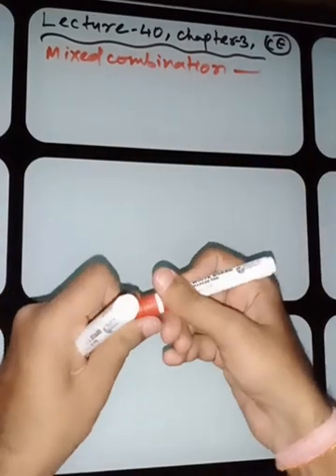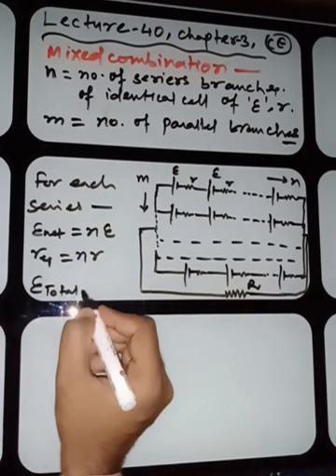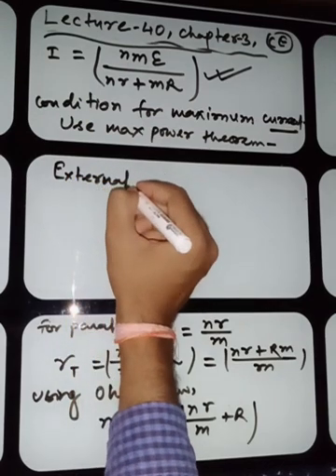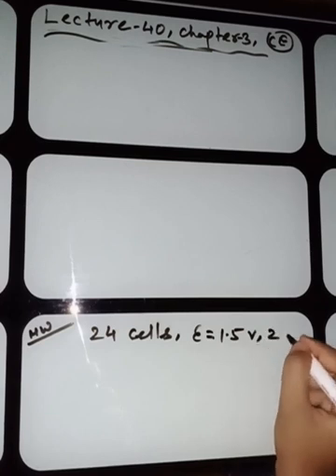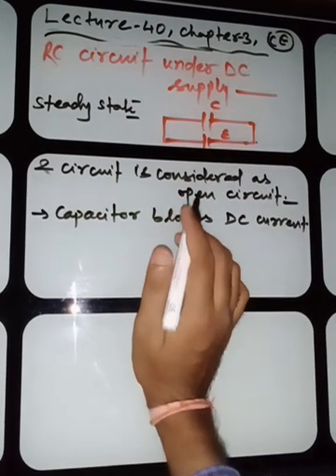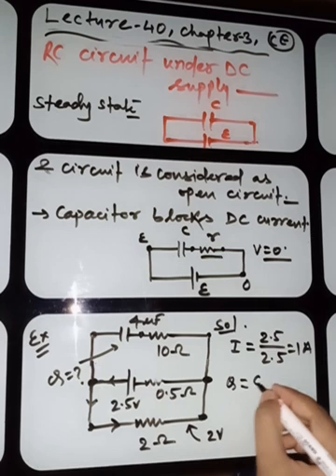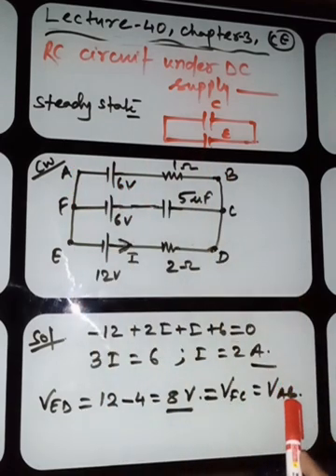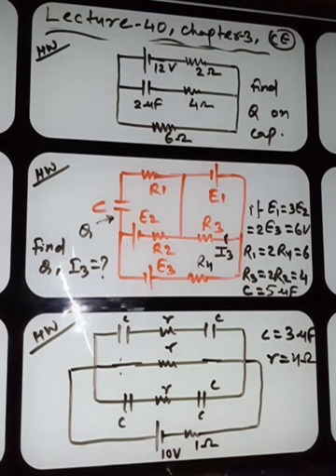CURRENT ELECTRICITY (Mixed grouping of cell & RC circuit) by B S Pandey- LECTURE 40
Click on below link for watching previous Lectures:-